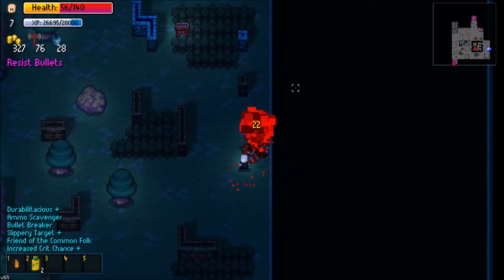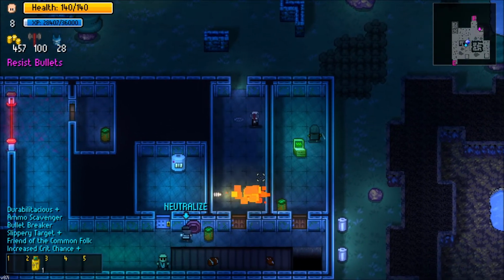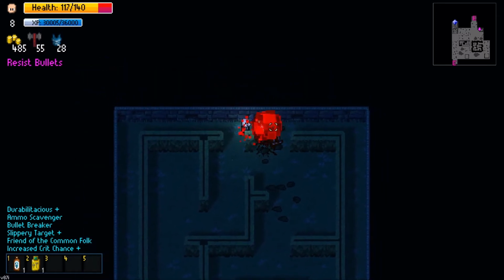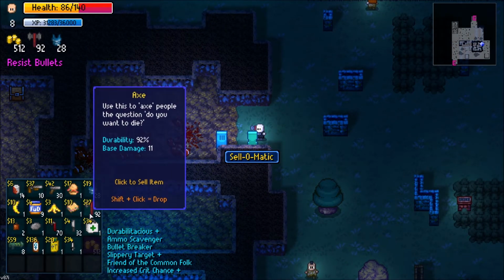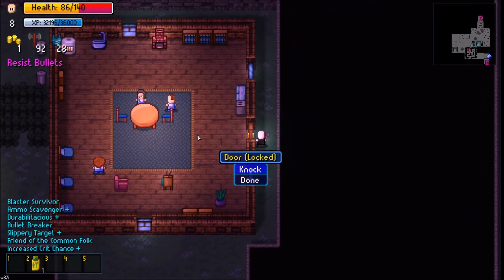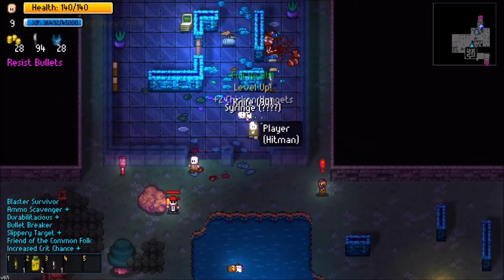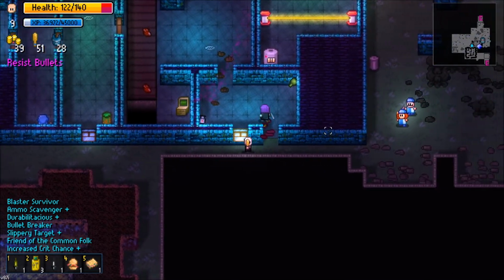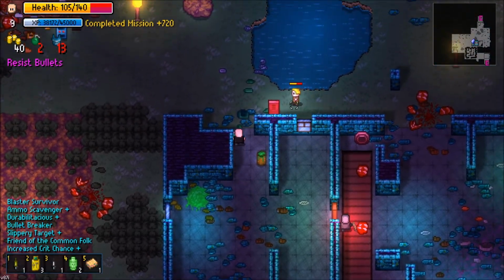Let's Play Streets of Rogue | Run #1: Hitman, Episode 3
Our custom character run in streets of rogue continues ahead, trying to be the hitman mayor of the city, can we get through the park and downtown?